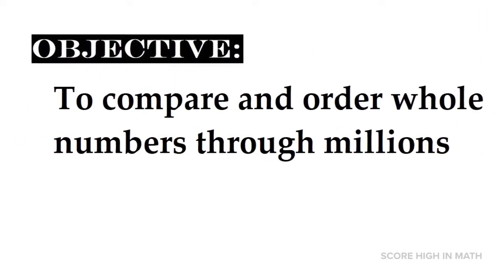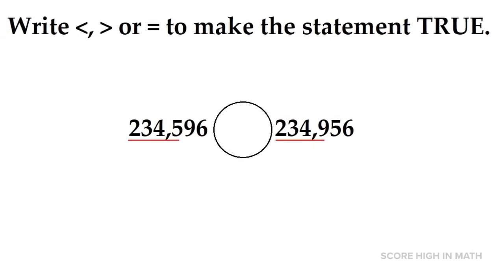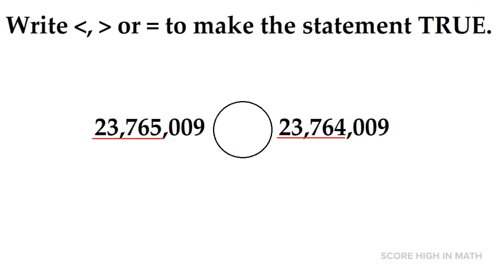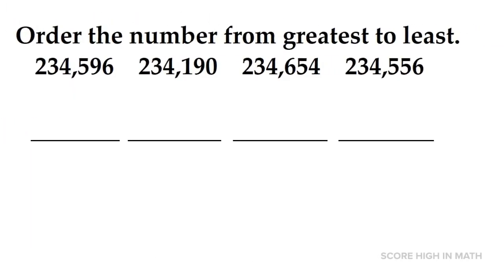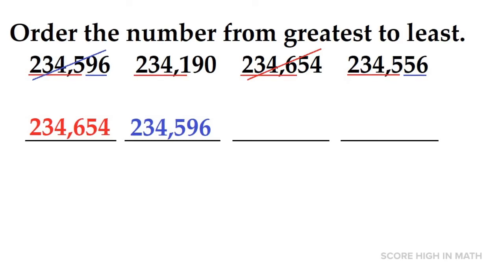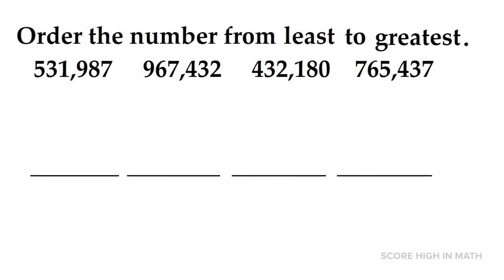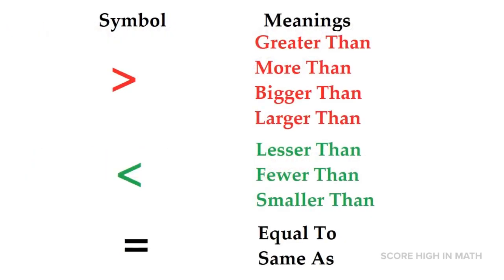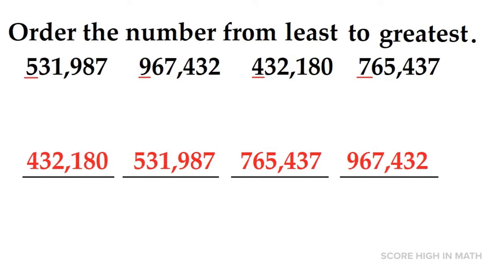COMPARE AND ORDER NUMBER THROUGH MILLIONS 👌❤️ Learn it the easy way.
🌼 The easy way to COMPARE AND ORDER NUMBERS THROUGH MILLIONS .